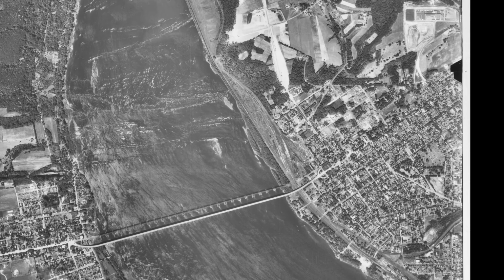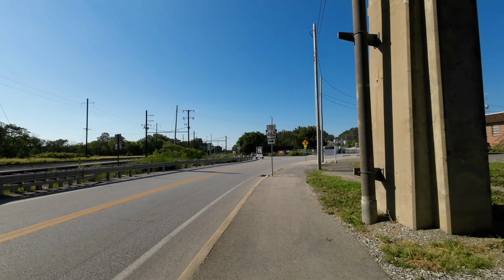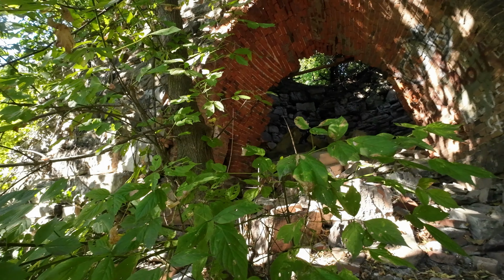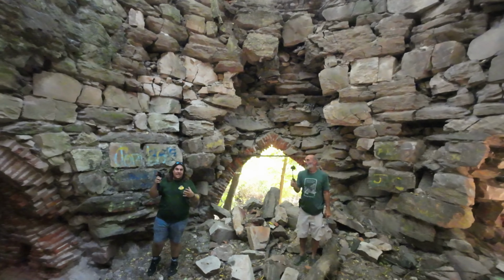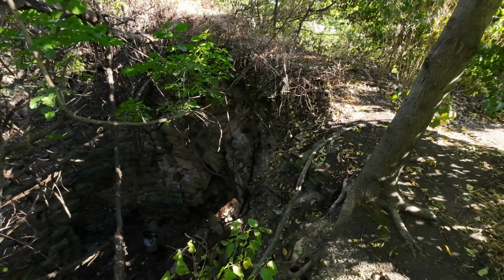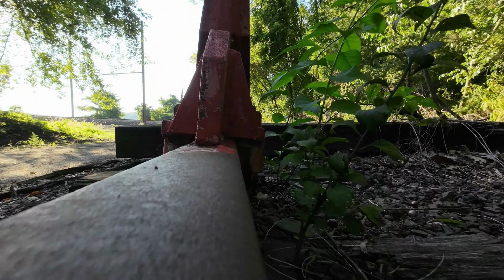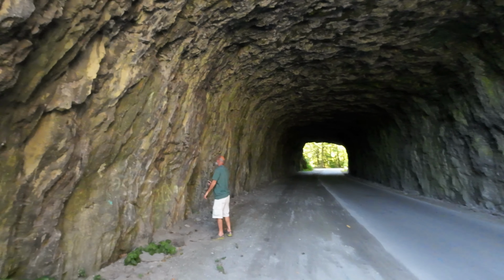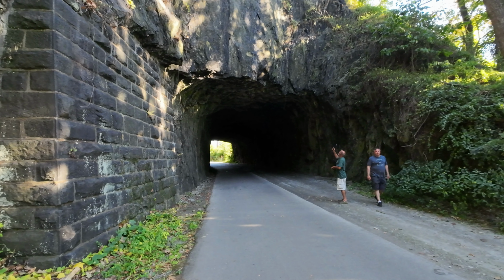Point Rock Tunnel & St. Charles Furnace - Columbia Pennsylvania History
Lets take a Step back in Time...
Down in Columbia Pennsylvania you'll find a few things... You'll find the Susquehanna River, Railroad tracks, a Rail Trail & more, but more importantly you'll find history. My destination is the Point Rock Train tunnel, but along the way there's a bonus find. Like usual, you never know what you find unless you get out and explore your world. Also joining me in this video is @NixCrossing, @emeraldsoundproductions, @rj78productions88, @mrsmithnet, Becky & our friend Dan.

Artist: Nomyn
Title: Astral
Listen on YouTube:    • Nomyn - Astral

Equipment
►Action Camera Necklace Mount
►Nikon DSLR
►Small Powerful flashlight
►External Mic
►Wireless Mic
►Camera monitor
►Time Lapse pod